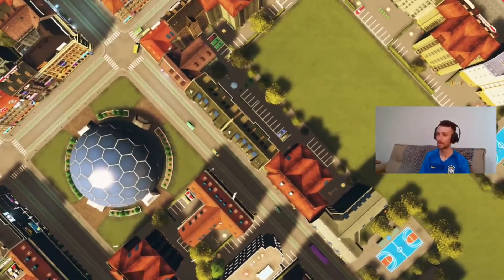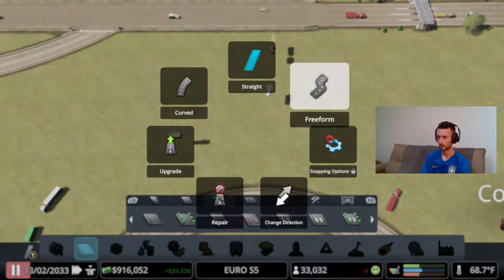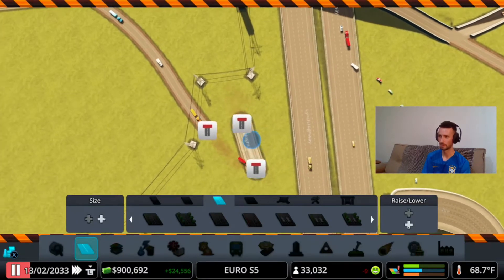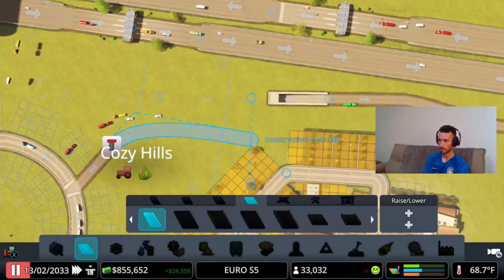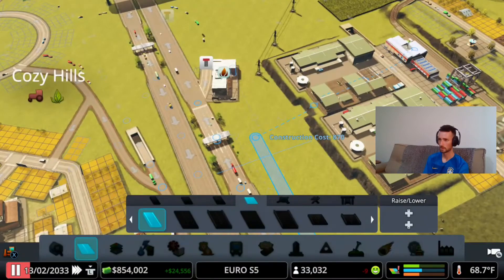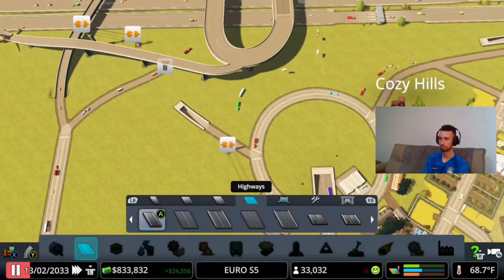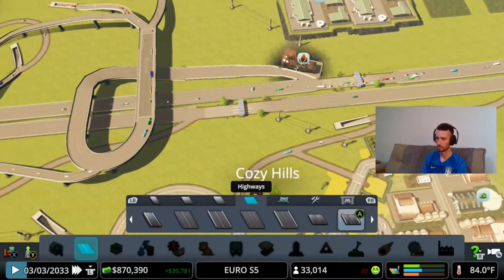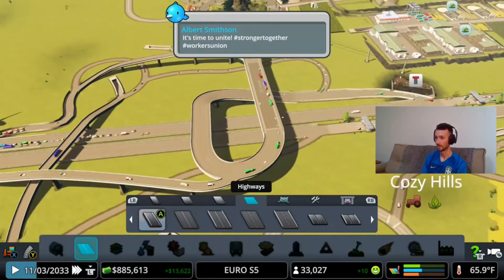NEW HIGHWAY ENTRANCE | Cities: Skylines - Xbox One | European Town - Season 5 #17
Today we're going to focus our time into making a better entrance to the industrial zone, check it out!

(VIDEOS THREE TIMES A WEEK)
(TUESDAY, THURSDAY AND SATURDAY AT 2:00 PM) GMT -3